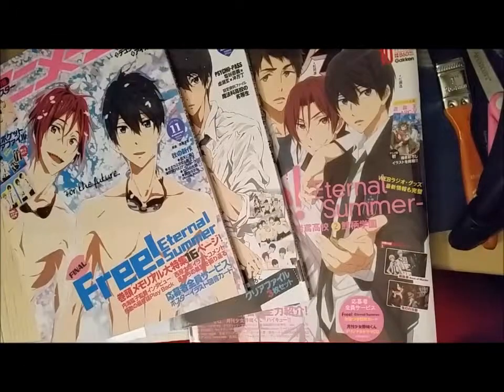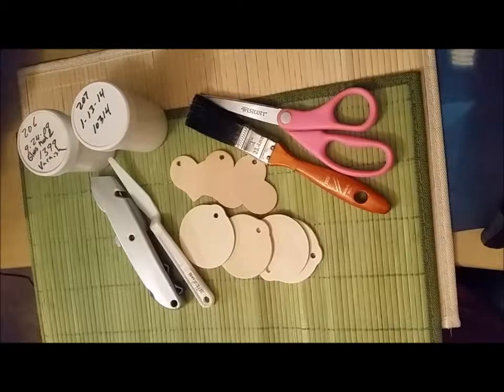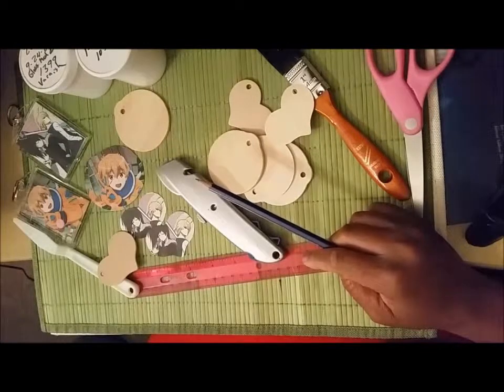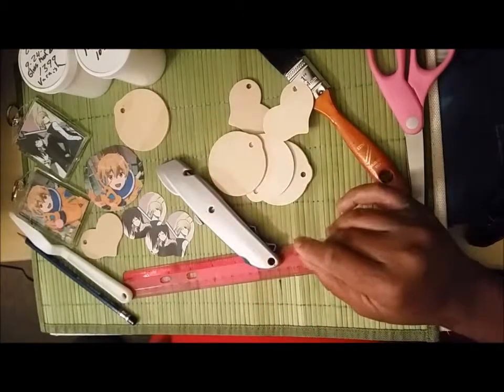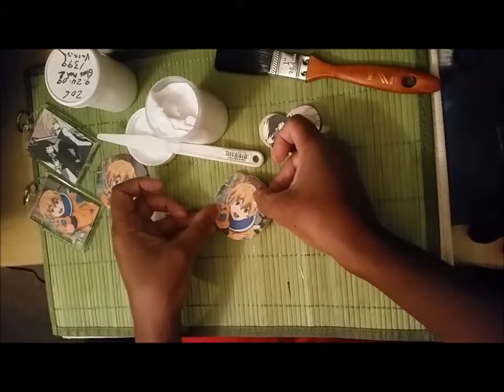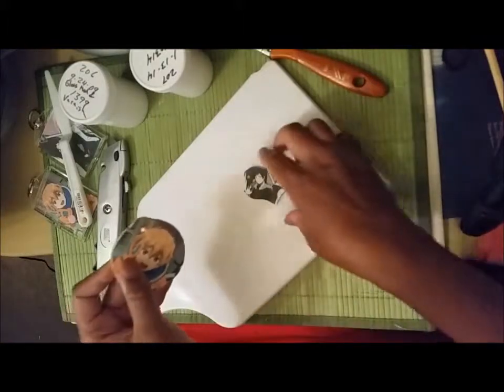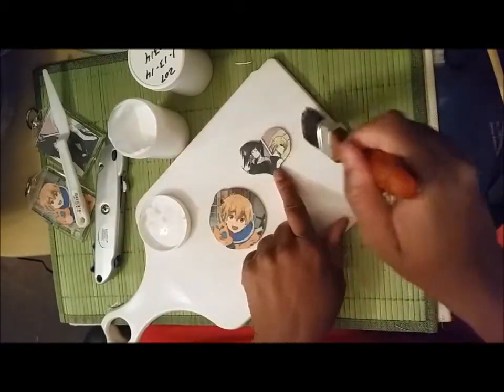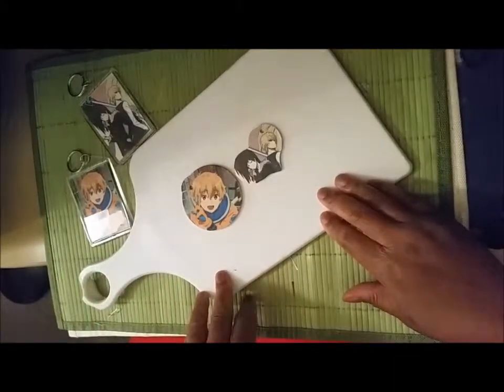How to Make Character Ornaments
This is how to make Christmas or other ornaments with your favorite anime or film or TV characters using flat wooden blanks an a little creativity. These are among the prizes handed out on Yaoi a GoGo's Facebook during online parties. Here is the info on how to find the materials.
Music

Temple of Groovy
CP Bryan

Ornament Blanks

Round Ornaments
24/$12.50

Heart Shaped
60/$20

Gel Paste and Varnish
NOVACOLOR

Spotty Narration and Editing

Admin DL

Art Sizing and Cutting

Admin Jon